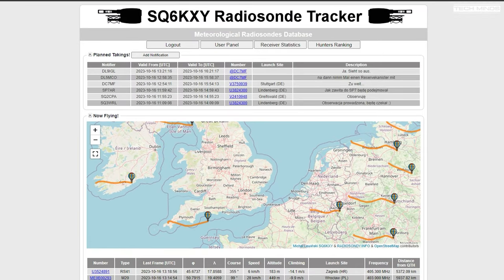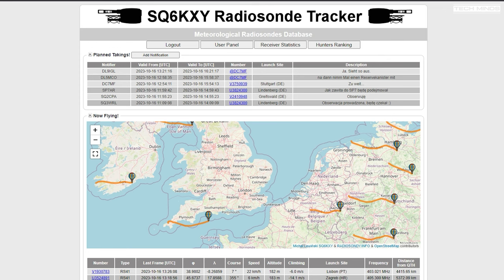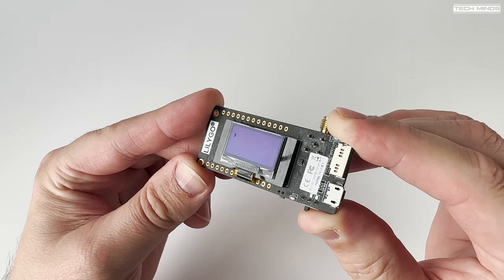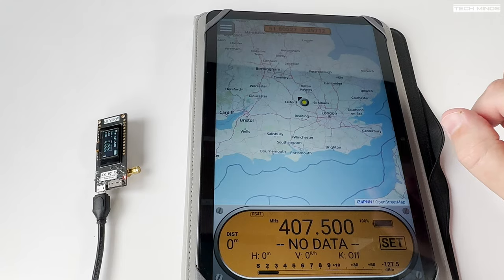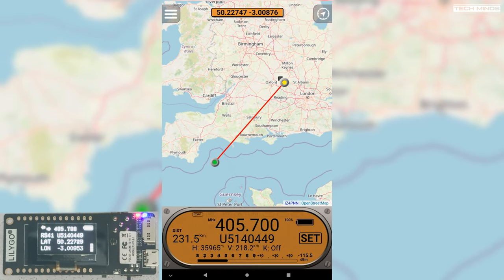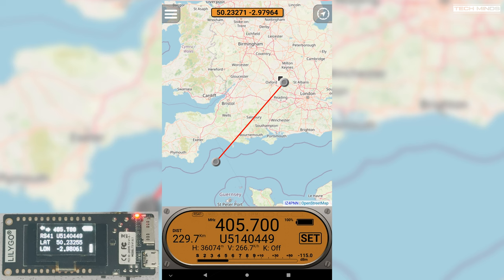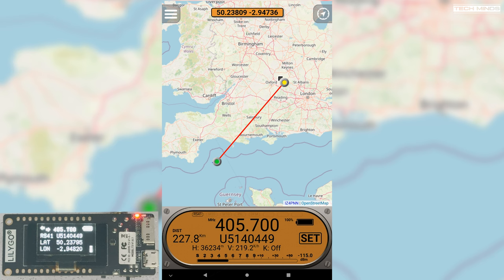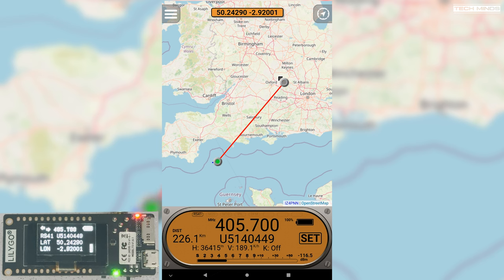Weather Balloon Chasing With A Simple Portable Setup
Here we take a look at MySonde, a mobile application that links to a Lilygo receiver, so you can track weather balloons in real time and even retrieve them.

Lilygo Receiver: